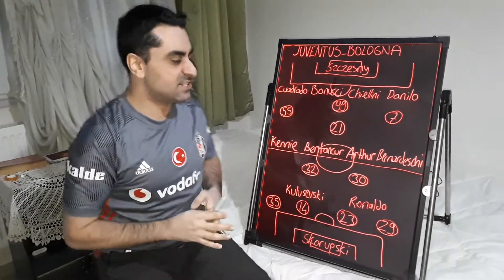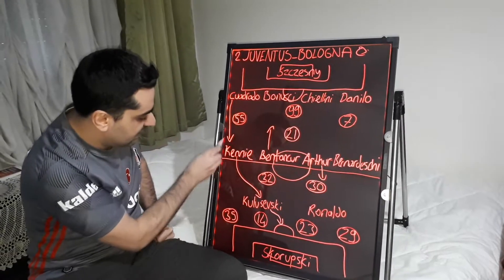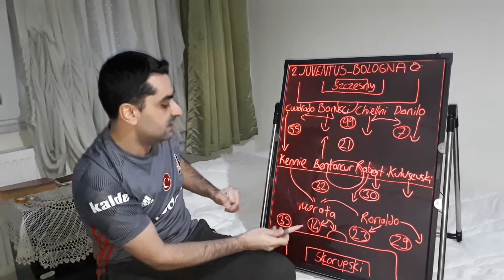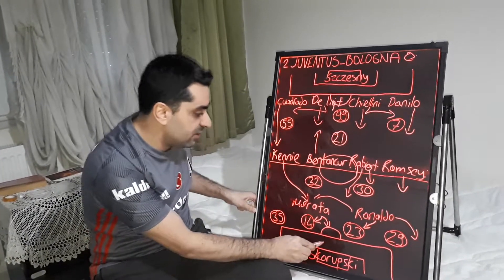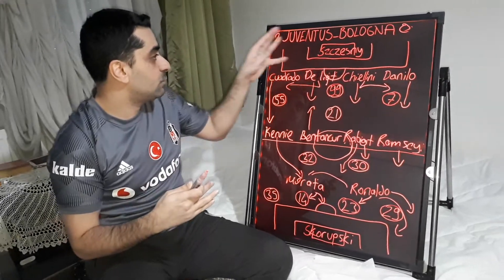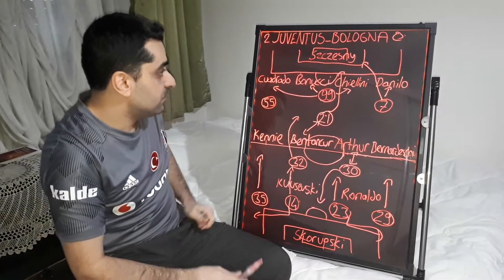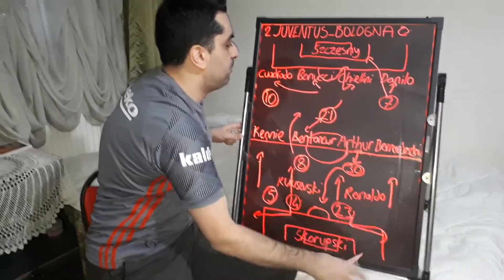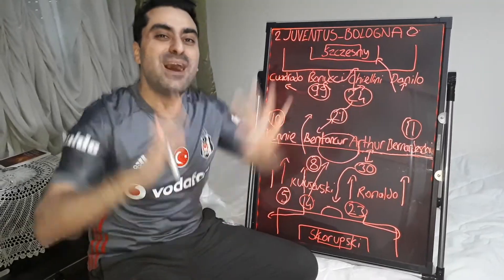JUVENTUS:2-BOLOGNA:0,ANDREA PIRLO TACTICS,PIRLO TACTICAL ANALYSIS,Italian Football Lover,Serie A Tim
Hello my friends, my name is Kubilay. As someone who loves Italian football and Italian league Seria A very much and follows closely; ı will talk about Italian league Serie a, standings, results of the week, prominent matches of the week, player and team performances, detailed analysis of the matches, players and teams, coaches' preferences in the match, transfers, developments about the Italian national team, also analyzes and comments about italian teams which play on Champions league and Uefa European league. I'll upload videos on Fridays when there are European cups or Serie a matches of Italian teams on weekdays. Your opinions and thoughts are also very important for me. Please write your comments under my video. I hope you will like it Serie A lovers. Love and respect.